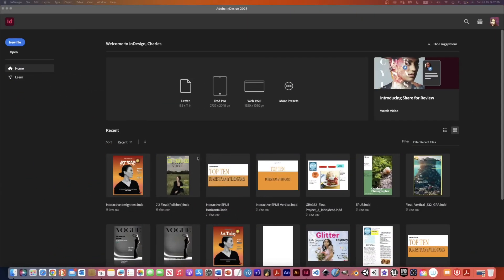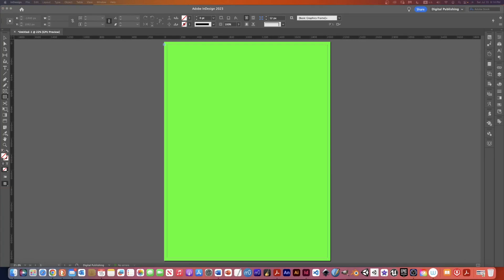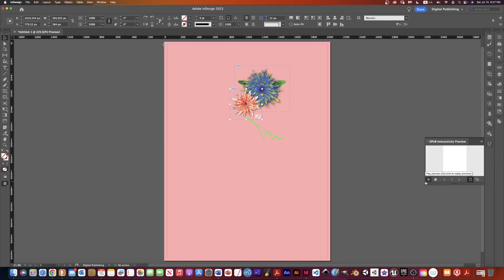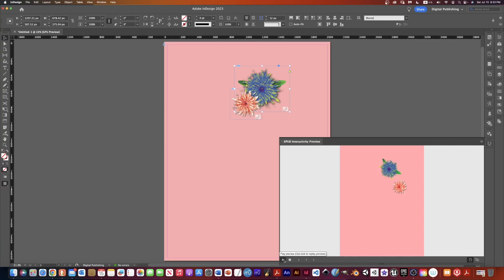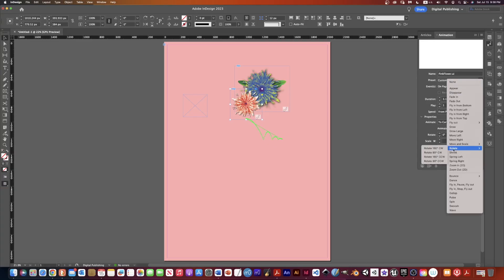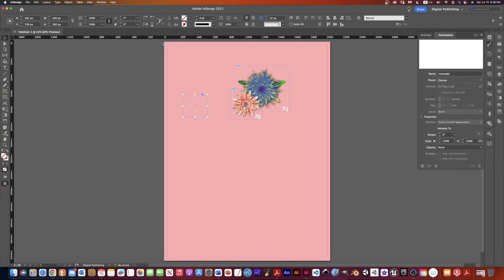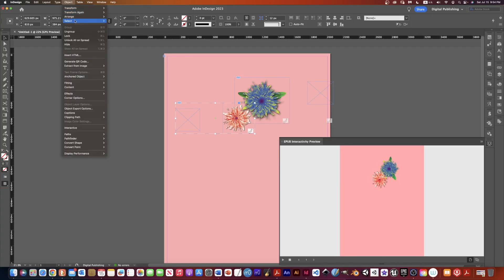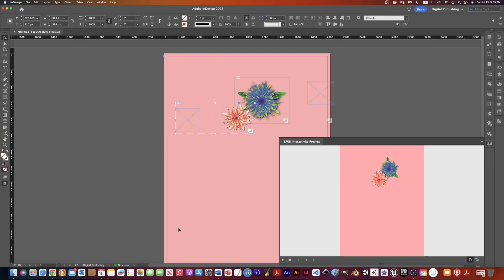Animating Objects in InDesign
This video was created for my Digital Publishing class at SNHU. It teaches them how to create and adjust animations on objects in InDesign for the purpose of making a fixed-layout EPUB magazine.